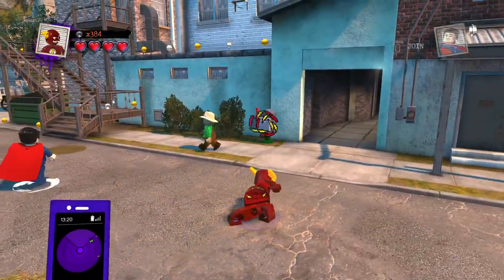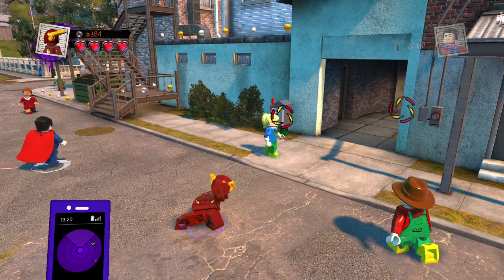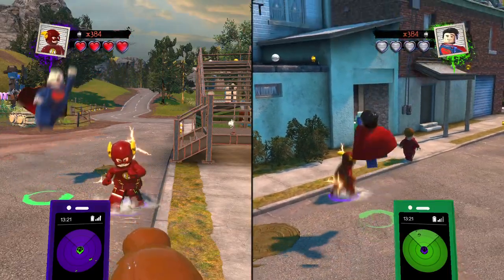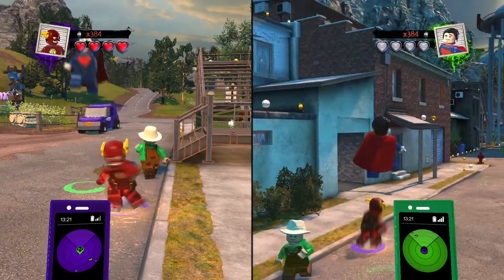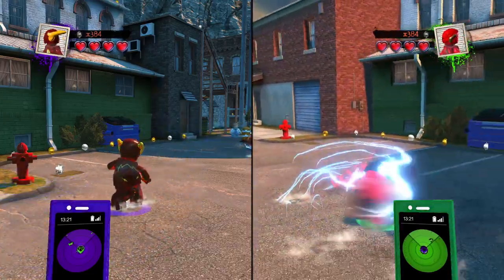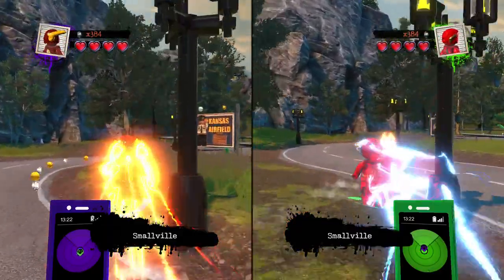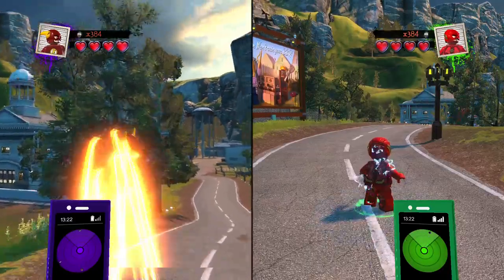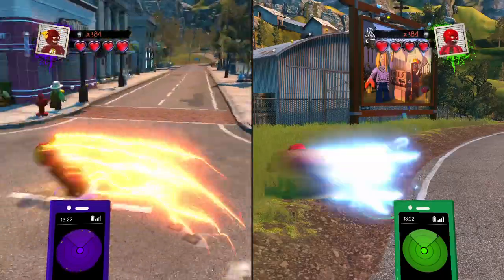LEGO® DC Super-Villains slow motion speed glitch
lego DC Super-Villains glitch
lego DC Super-Villains glitches

lego dc super-villains batman the animated series level pack
lego dc super villains how to get back to earth
lego dc super villains how to unlock all characters
lego dc super villains how to unlock red hood
lego dc super-villains ign
lego dc super-villains imdb
lego dc super villains irritating incisors
lego dc super villains iceberg lounge
lego dc super villains it's good to be bad
lego dc super villains jokers fun house gold brick
lego dc super villains new kid on the block
lego dc super villains nintendo switch review
lego dc super villains nanda parbat
lego dc super villains new kid on the block free play